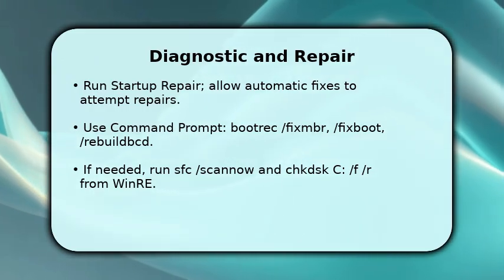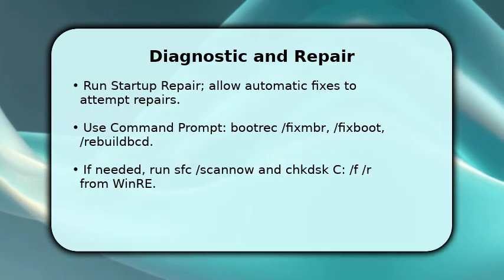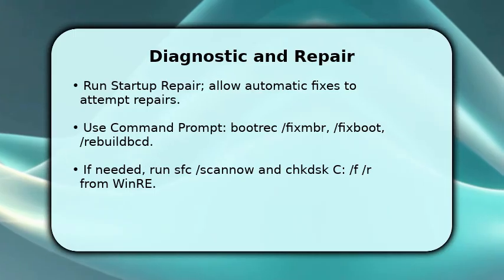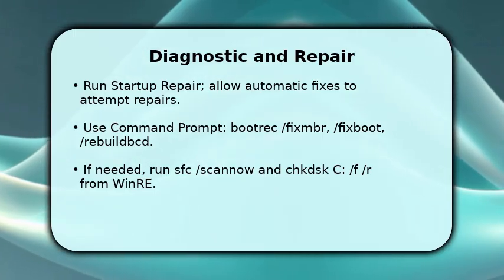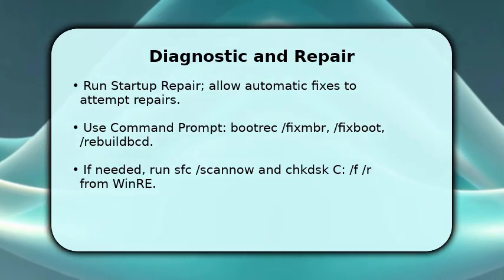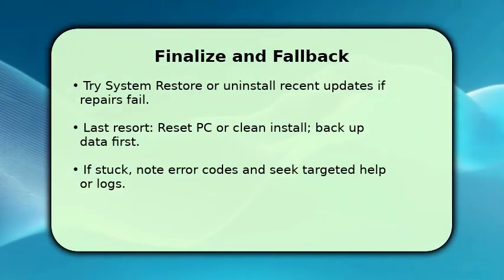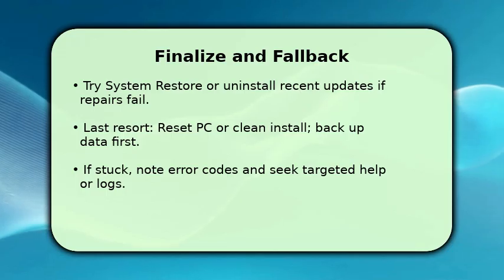How to Stop Boot Loop Windows 11 - Easy Guide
How to Stop Boot Loop Windows 11 - Easy Guide | 🔒 Surfshark VPN Deal — Stay private and secure. $1.99/mo + 3 Months Free ▸

Experience relief as you learn how to fix a Windows 11 boot loop with our step-bythy guide. Discover quick solutions and prevent future issues, ensuring your system runs smoothly.

Windows 11, boot loop solution, fix startup issue, system repair steps for Windows 11, preventing windows freeze on boot, troubleshooting start-up problems in Windows 11, how to stop a computer from looping at start up with Windows 11, resolve the blue screen of death (BSOD) when starting Windows 11, boot loop troubleshooting for Windows 11 users